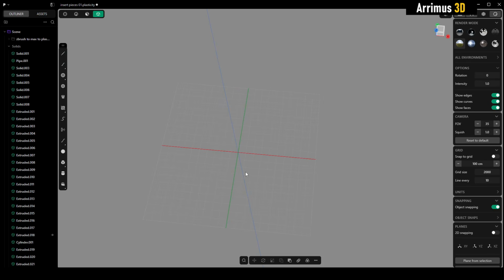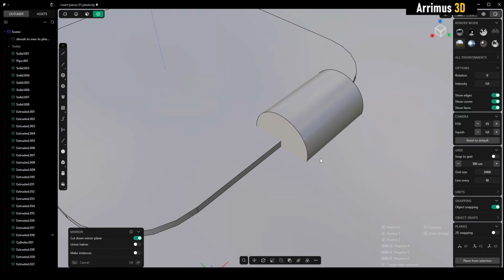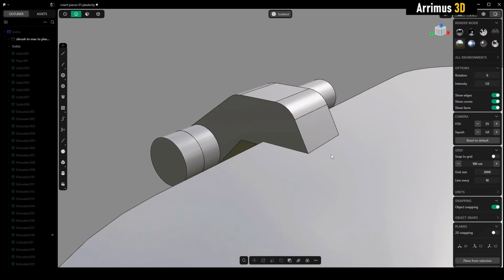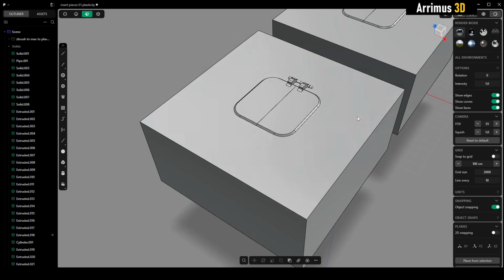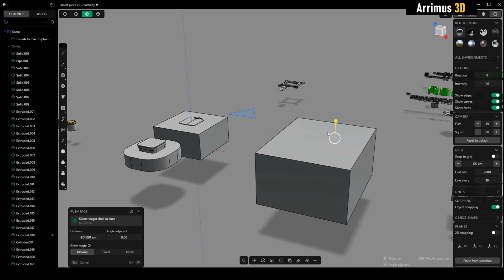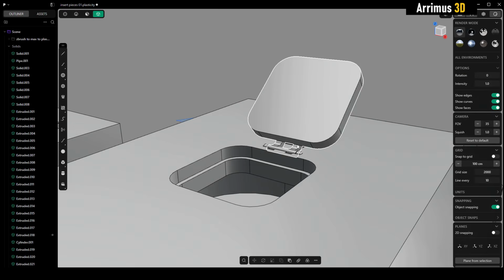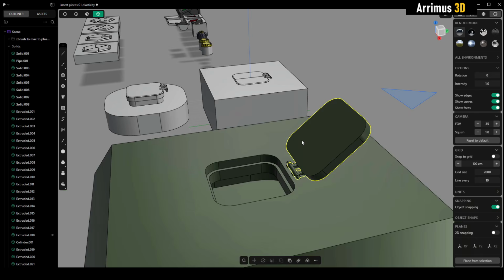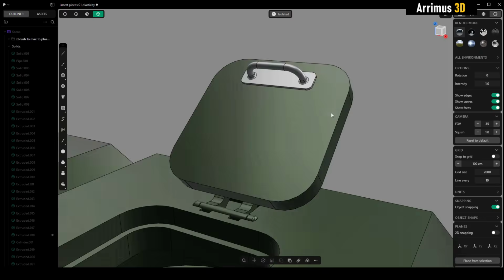Modeling a Hatch Insert in Plasticity -- Plasticity Part 21